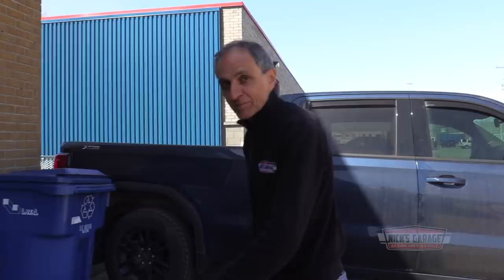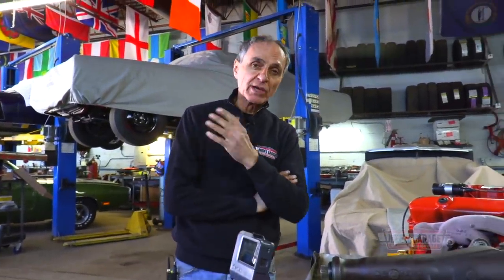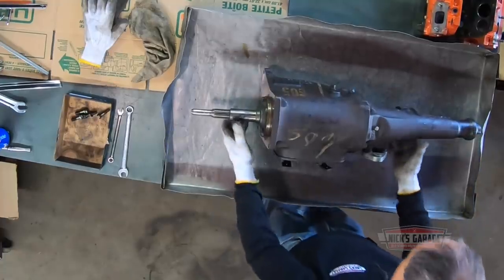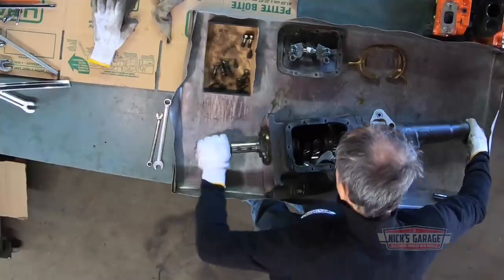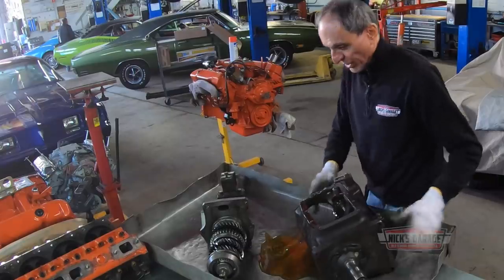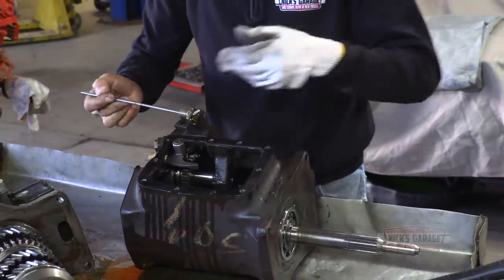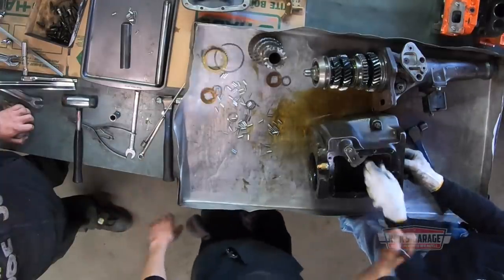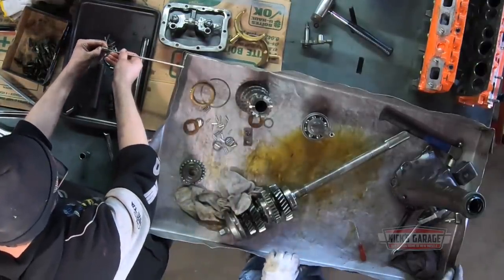Brutal Mopar 4-Speed Tear Down - Wall to Wall Power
Nick's Garage is on Instagram!
Nick has a shop full of muscle car projects and a great team of mechanics to help him get the work done.  Now that the good weather is back, there are more and more jobs coming in every day. Today, Nick invites us for a tour of the shop, and a look at the inside of one of the best muscle car transmissions that ever put the power down.
Nick uses lots of tools.. here are a few.

Lucas Hot Rod & Classic Motor Oil

NewAge Cabinets

Sunex Worm Drive Engine Stand

Moroso Carburetor Drain Cup

Lincoln Electric Handy MIG Welder

Moroso Jet Tool

Holley 36-181 Jet Assortment Kit

Alert magnetic work light

ProLite hanging work light

Nick’s Garage is created with passion, and the following gear.

GoPro HERO7 action camera

GoPro HERO8 Action Camera

GoPro HERO9 Action Camera

Manfrotto Befree Travel Video Tripod

Rode Microphones Wireless Go

Zoom F1-LP Lavalier Body-Pack Recorder

Lowepro  Multi-Purpose Backpack

Nanuk 970 Waterproof Hard Case

Dinkum Systems ActionPod PRO

Lume Cube Panel Mini Video Light

Lume Cube 2.0 Light

Aputure  MC  Video Light

Litra LitraTorch 2.0 On Camera Light

Apple iMac with Retina 5K Display

LaCie Rugged USB-C 4TB External Hard Drive